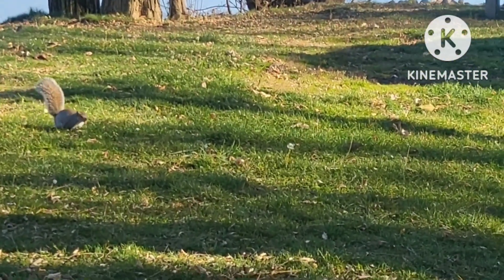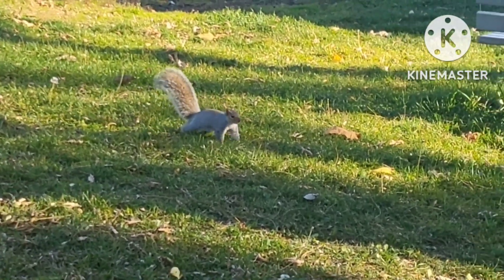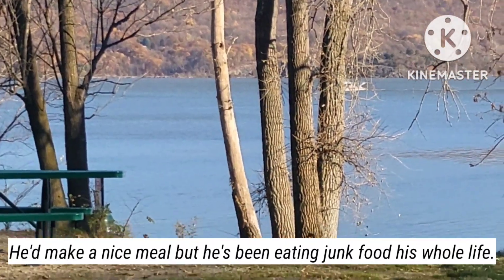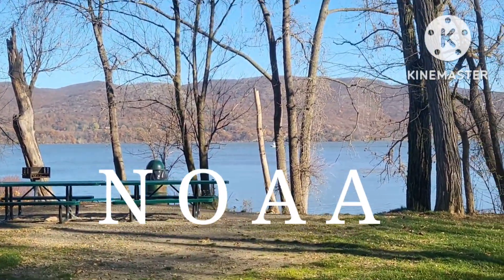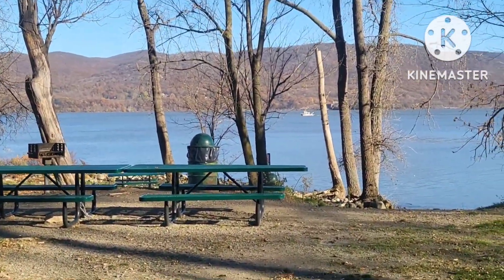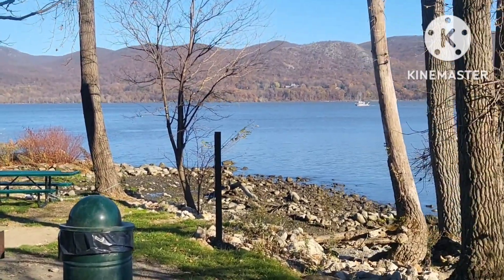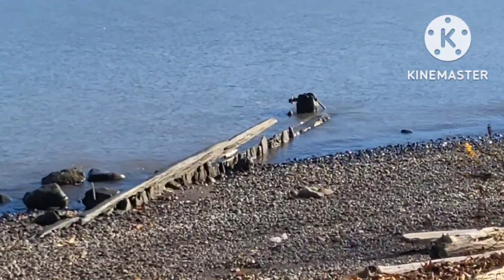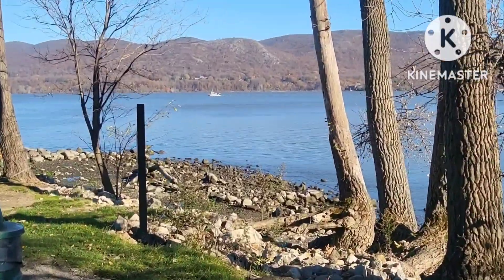NOAA On The Hudson River & Why They're There